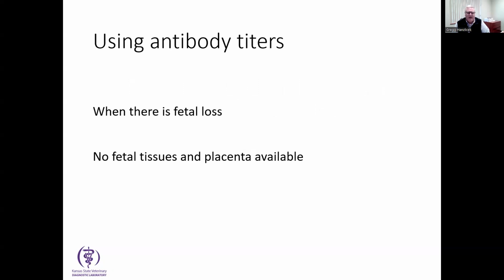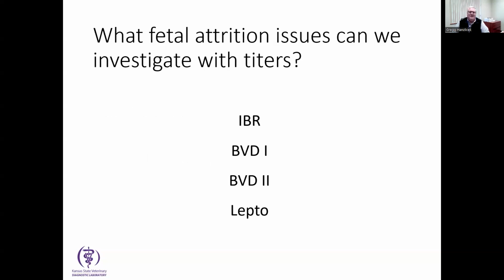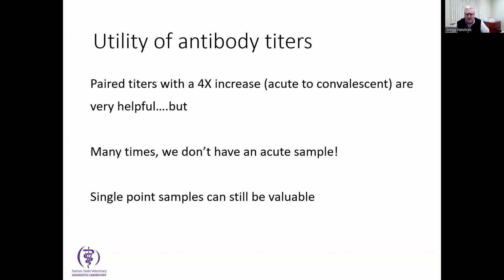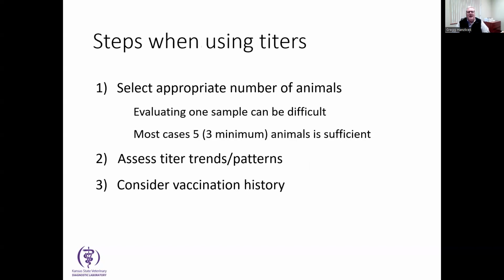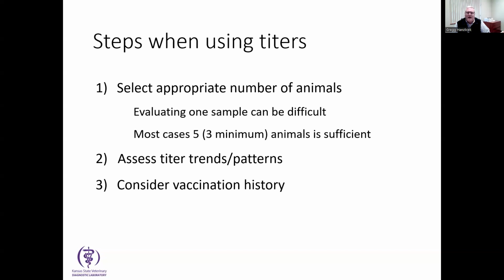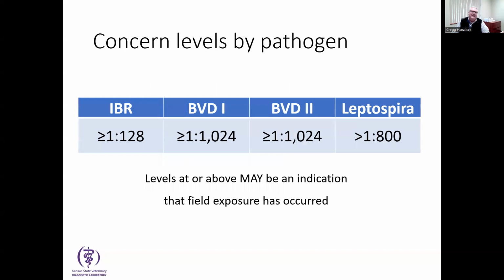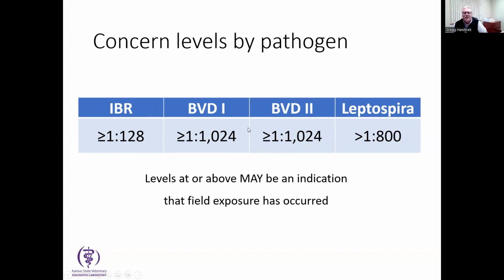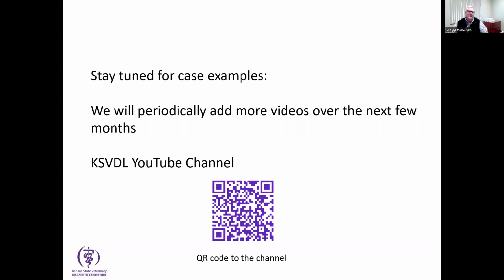Part One: Using Antibody Titers in Cases of Bovine Fetal Attrition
A series to address the use of antibody titers in cow/calf herds when fetal attrition has occurred, with Dr. Gregg Hanzlicek.